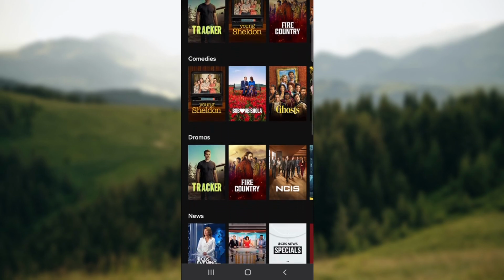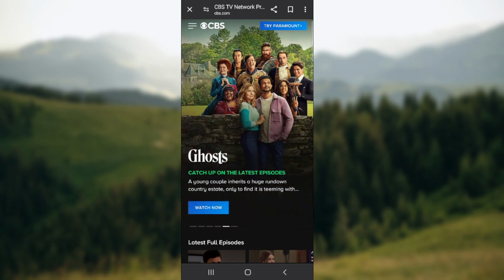How To Fix Wrong CBS Affiliate On Android TV or CBS com (Easiest Way)​​​​​​​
Today we talk about How To Fix Wrong CBS Affiliate On Android TV or CBS com, so stay until the end of the video to see the full explanation.